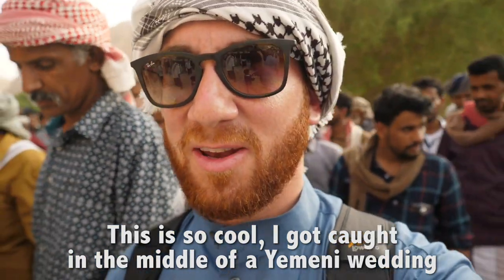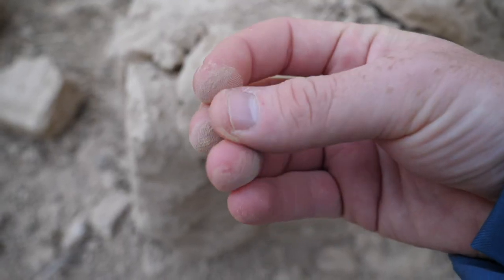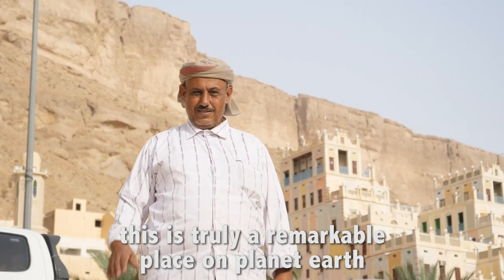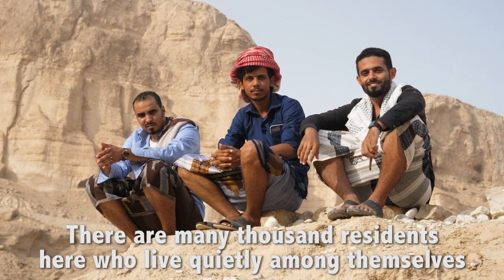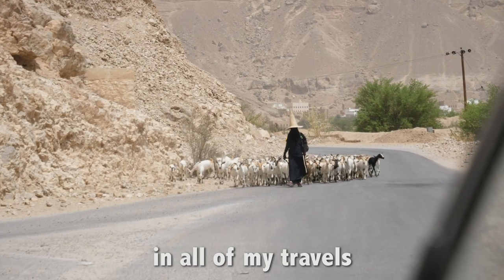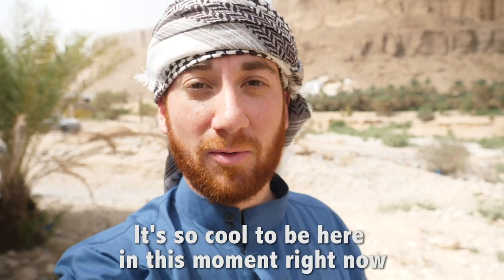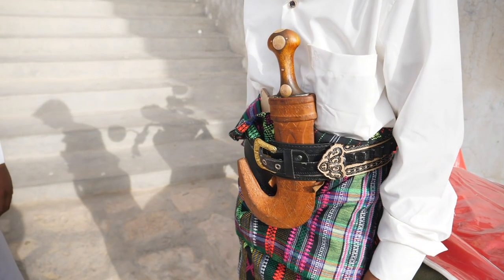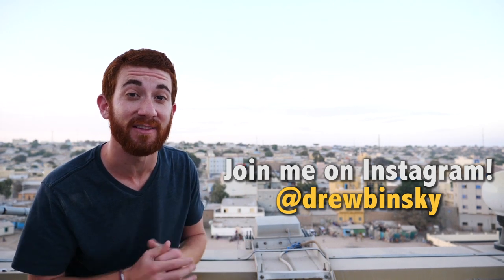The MANHATTAN of YEMEN (SHIBAM)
► INSTAGRAM? Join me @drewbinsky!

THIS IS FASCINATING!

Before I came to Yemen, I had NO IDEA that I would be seeing the most incredible desert landscapes of canyons and valleys, along with the most unique indigenous cultures who live inside them!

Welcome to Wadi Dawan in the Hadramaut Governorate (region) of Yemen.  This place is made up of 32 small villages, entirely made from mud bricks!  Some of the settlements, like Shibam, are over 600 years old which has awarded them to be a UNESCO World Heritage Site.   Shibam is actually considered as the "world's first skyscraper city" and best example of urban planning based on vertical construction.

I felt 100% safe as I wandered around these villages, meeting people and seeing their humble way of living.  I was lucky enough to randomly join a wedding celebration as well!

I bet this isn't what you thought Yemen was like.  For me at least, it sure wasn't.  And this is absolutely amazing!

►FB (I post daily videos there too!)

drew (at) drewbinsky (dot) com